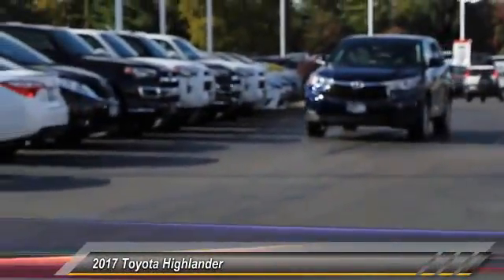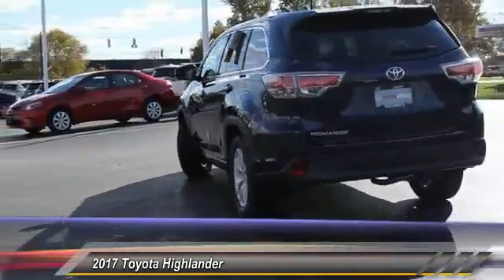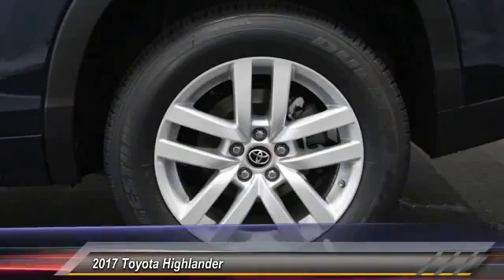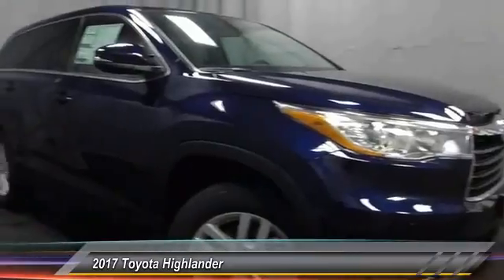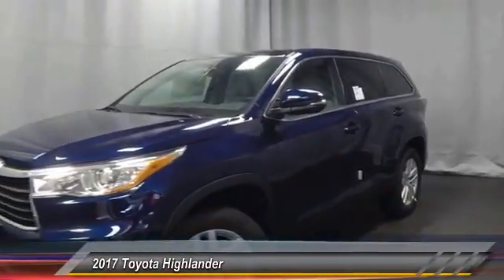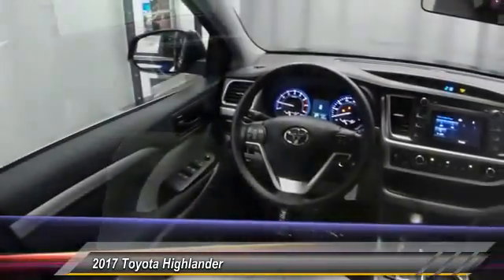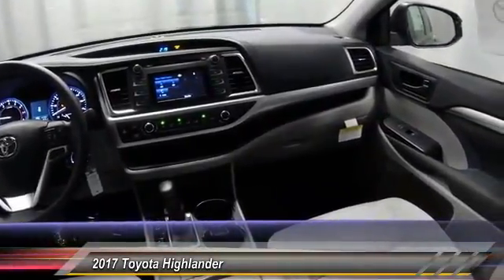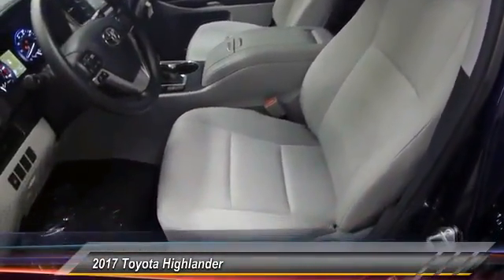2017 Toyota Highlander HS031179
2017 TOYOTA HIGHLANDER Gahanna, OH
Stock# HS031179

Toyota Direct
4248 Morse Rd

SEE LIVE HD VIDEO!!! Nicely equipped with BACK-UP CAMERA, LANE DEPARTURE WARNING, BLUETOOTH, MP3 Player, CHILD LOCKS, 3RD ROW SEAT, KEYLESS ENTRY, ALLOY WHEELS!. Comes with Toyota Safety Sense! Pre-Collision System with Pedestrian Detection, Lane Departure Alert with Steering Assist, Automatic High Beams, Dynamic Radar Cruise Control! See Store for Complete Details. Comes with Toyota Care NO COST SERVICE & ROADSIDE ASSISTANCE for 2 years or 25,000 Miles, whichever comes first, 24-hour roadside assistance is also included for 2 years, and unlimited miles! *ToyotaCare covers normal factory scheduled service for 2 years or 25,000 miles, whichever comes first. 24-hour roadside assistance is also included for 2 years and unlimited miles. See Store for details and exclusions. Valid only in the continental U.S. and Alaska. Prius, Prius Plug-in Hybrid, and Prius Prime comes with an extra year of roadside assistance, for a total of 3 years from date of purchase.